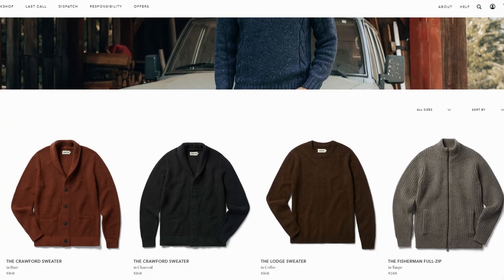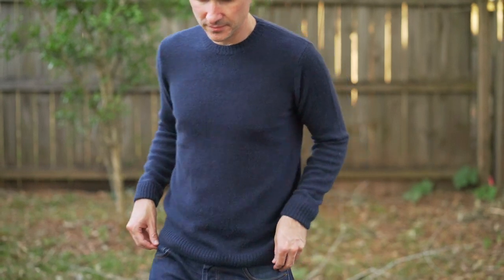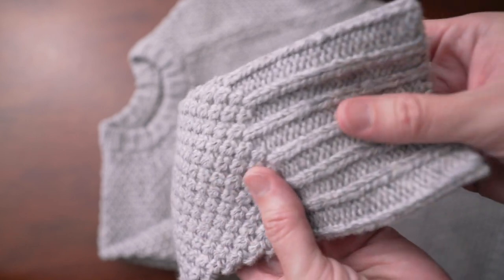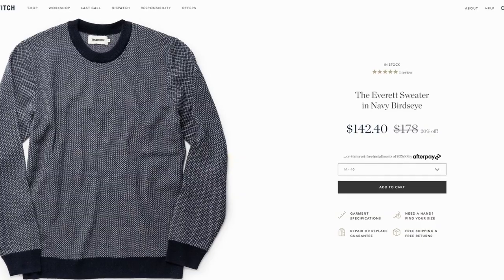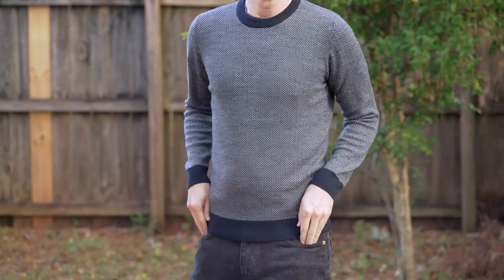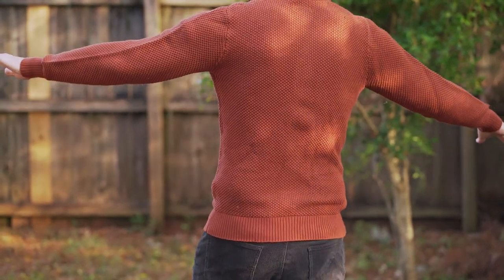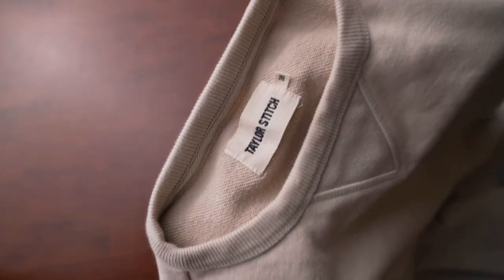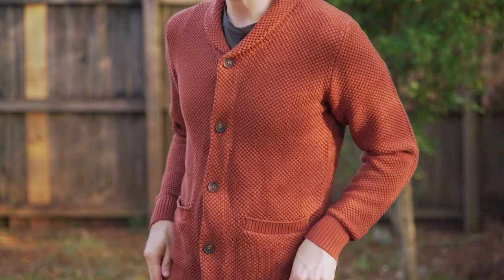These are 5 UNBEATABLE sweaters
Such GREAT sweaters!
1. Yak
2. Fisherman
3. Merino
4. Cardigan
5. Sweatshirt

If you enjoyed, consider supporting my channel by getting a KILLER shirt

Timestamps:
0:00 - Just the best sweaters
1:04 - Yak
2:33 - Fisherman
3:43 - Merino
4:54 - Cardigan
5:56 - Sweatshirt